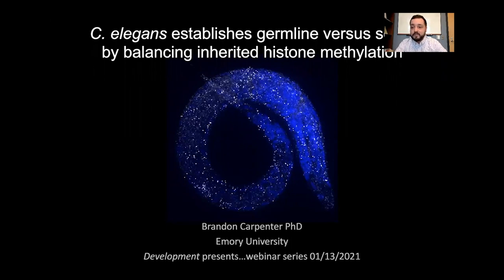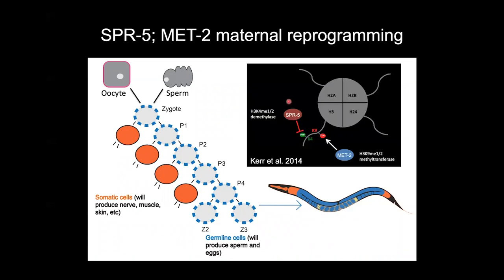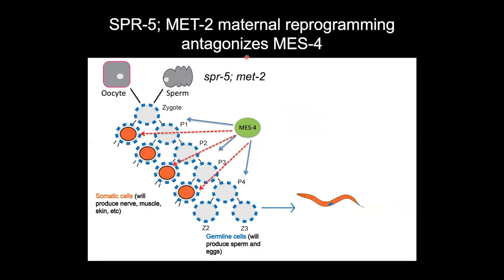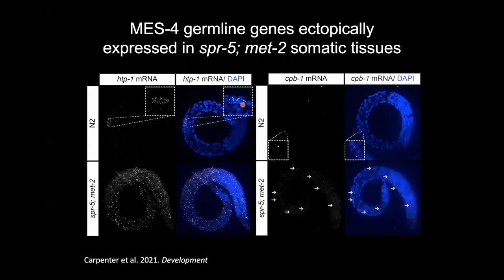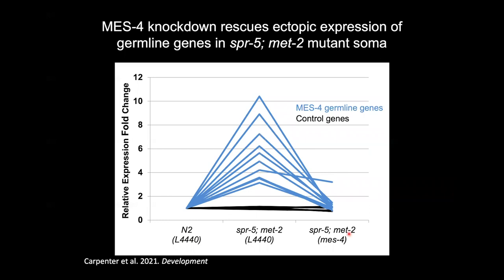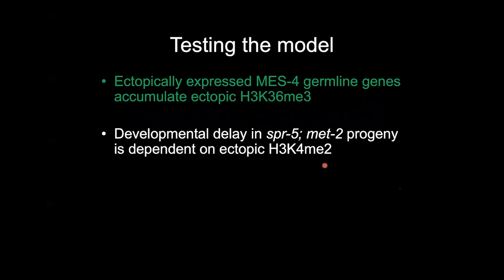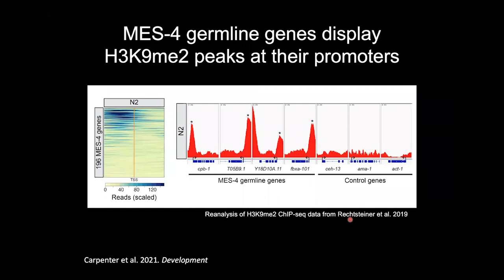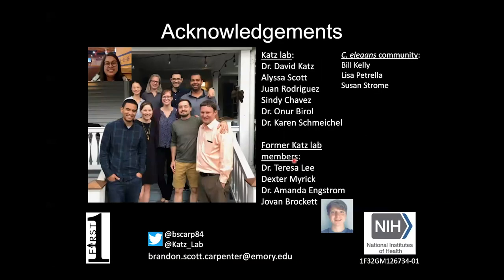Development presents... Brandon Carpenter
On Wednesday 13 January we held our fourth Development presents... webinar, featuring three early career researcher talks selected by our Editor Swathi Arur.

The first talk came from Brandon Scott Carpenter (from David Katz’s lab at Emory University School of Medicine), who told us all about how inherited histone methylation defines the germline versus soma decision in C. elegans. Brandon's talk is followed by a live Q&A moderated by Swathi.

Brandon's paper has just been accepted in Development: look out for it in a forthcoming issue.